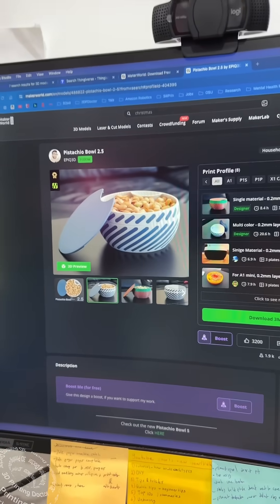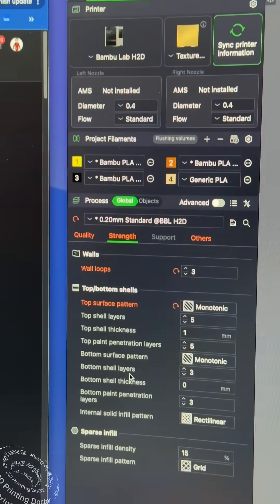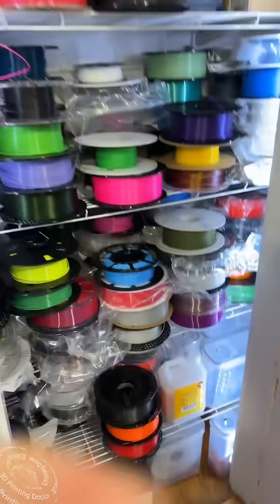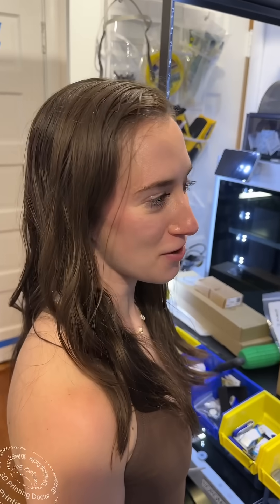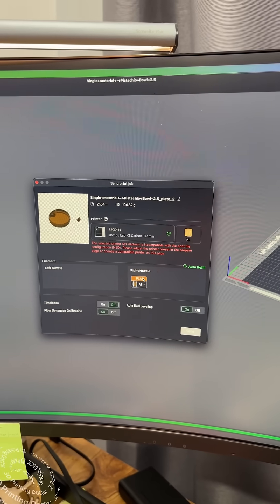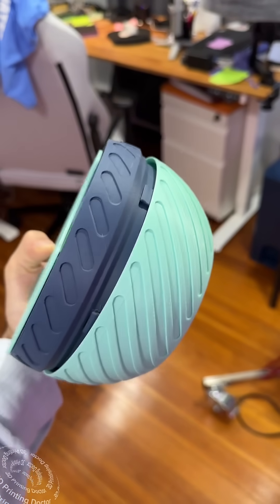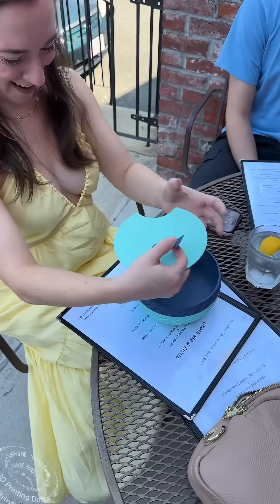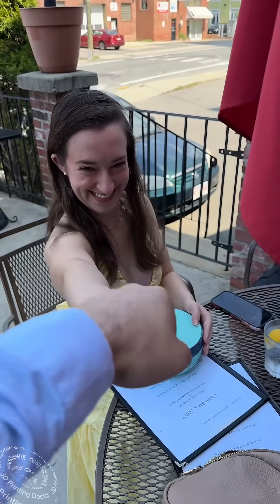Learn how to 3D Print under 2 minutes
I taught @Rebecca.Rogers  how to 3D print 😁🥰 it was her first 3D print 🤪🤪🤪. Seems like we have a new student in house.

Printed with @bambulab_official